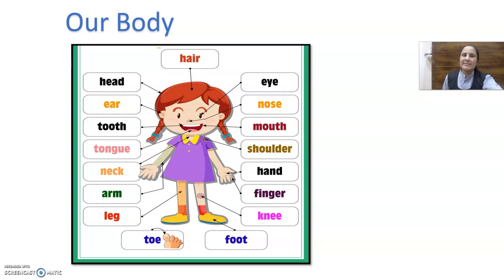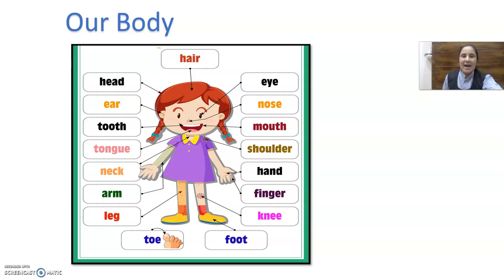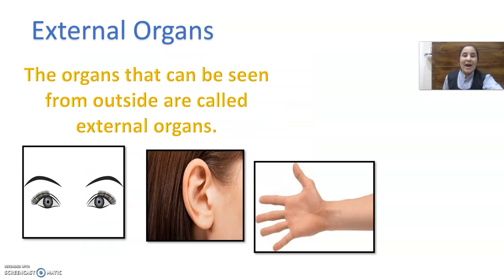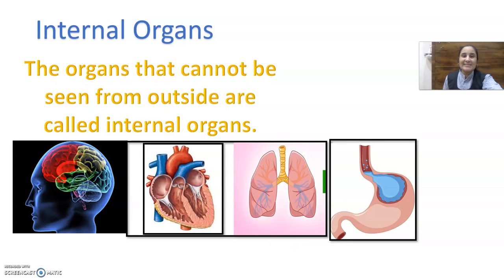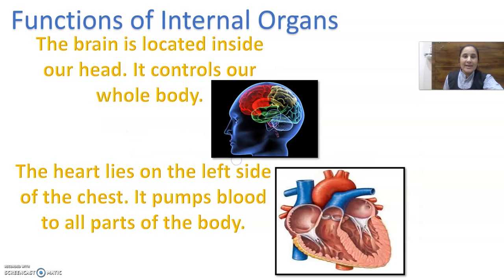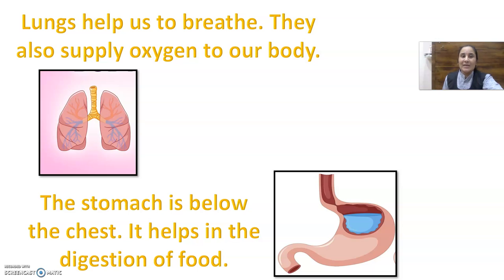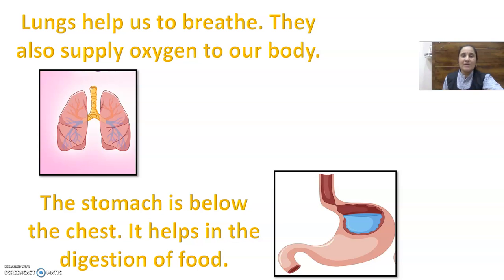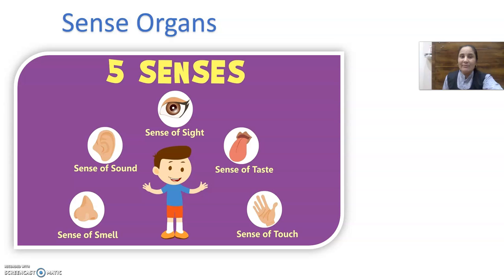Grade 2 E.V.S Our Body (Revision)